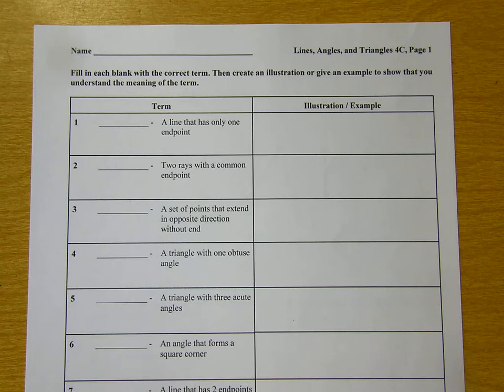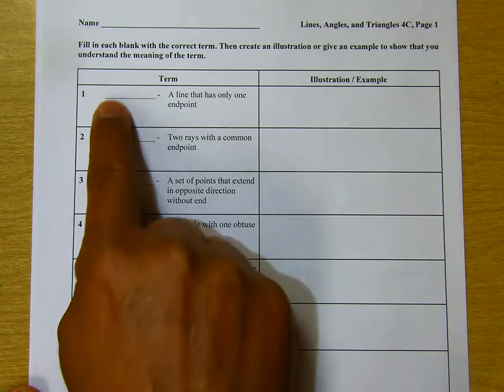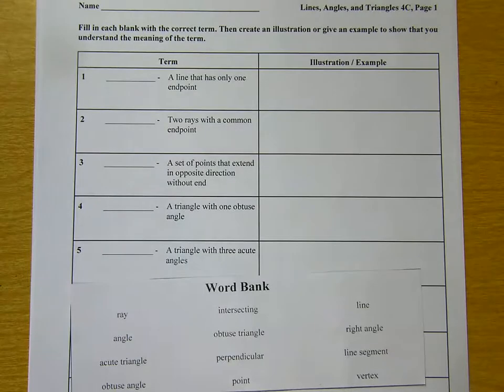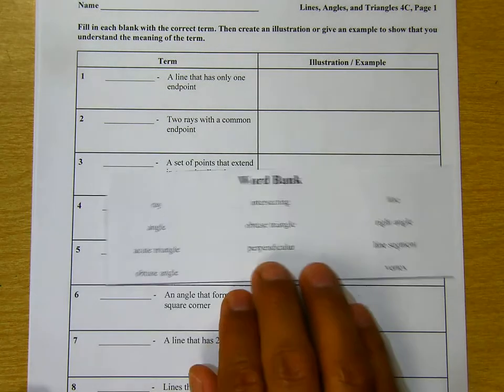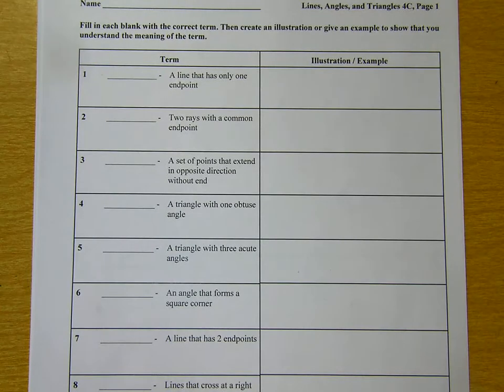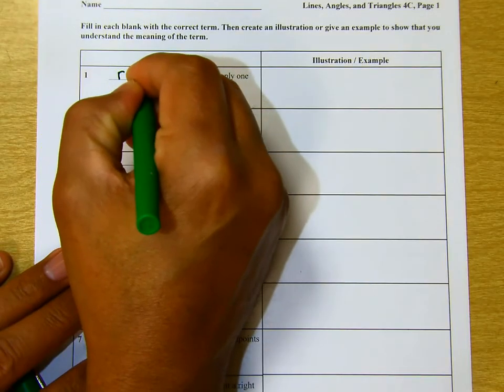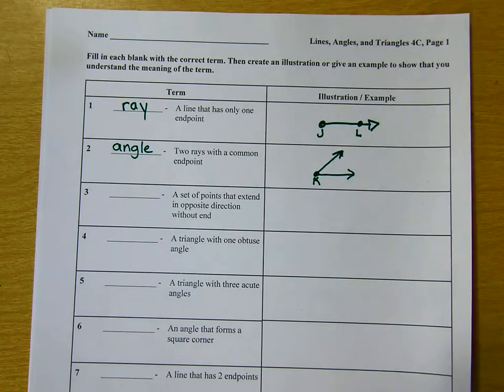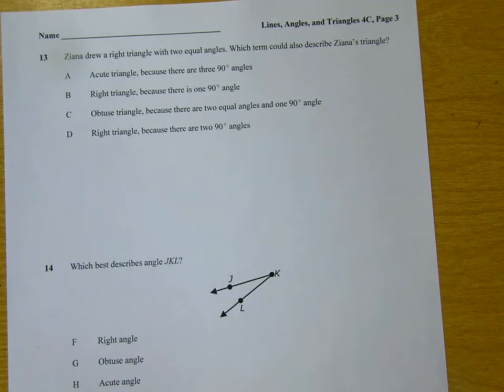Lines, Angles, and Triangles 4C